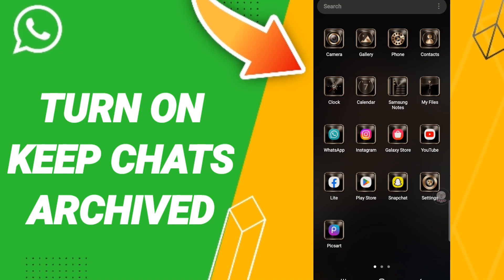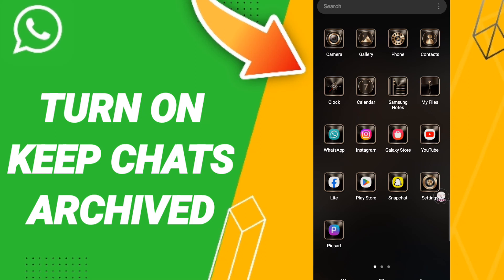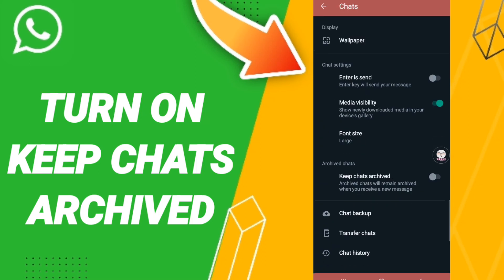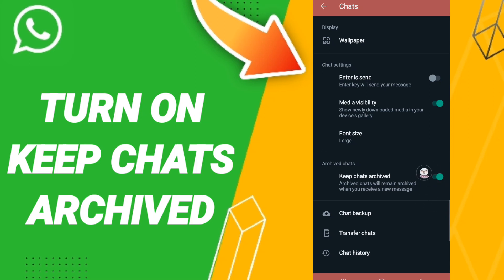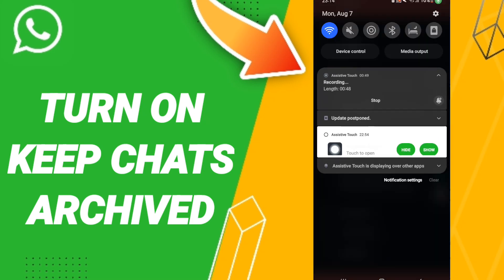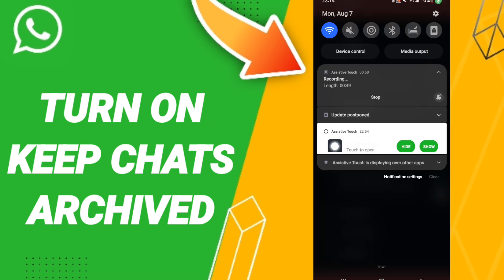How To Turn On Keep Chats Archived On WhatsApp App